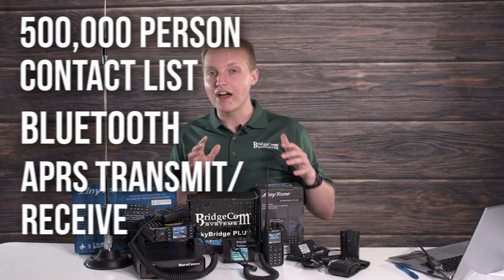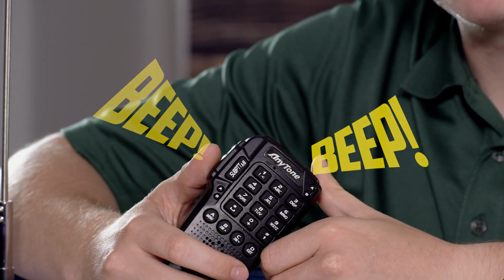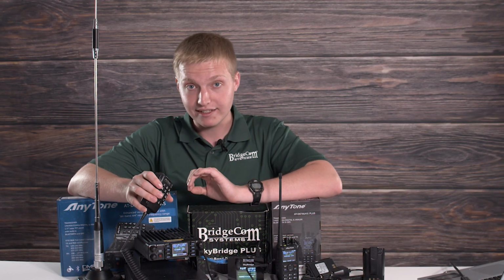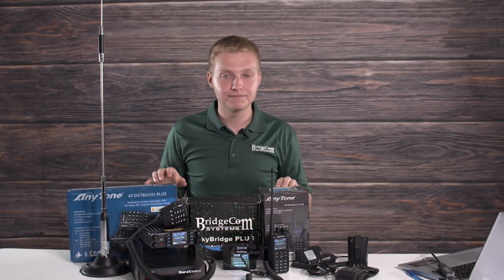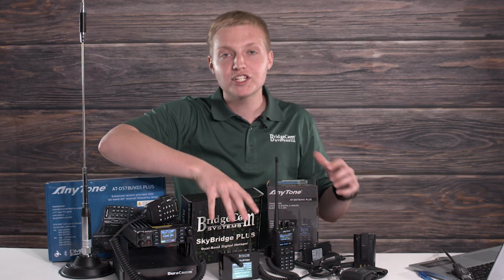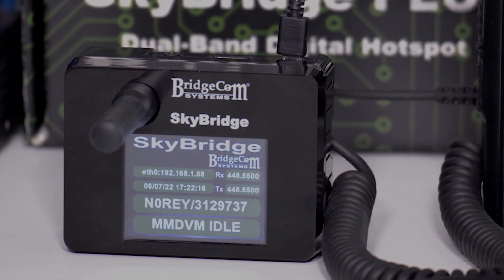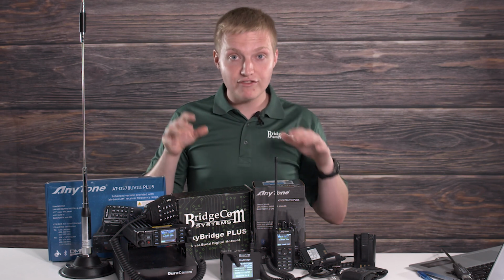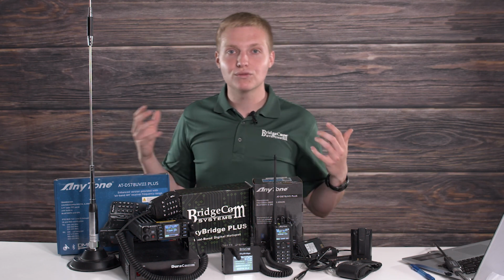Hamshack Redemption Giveaway Announcement $2,180 DMR Radio Giveaway